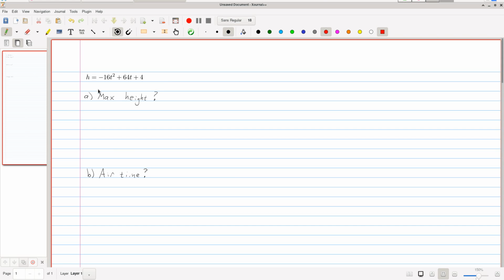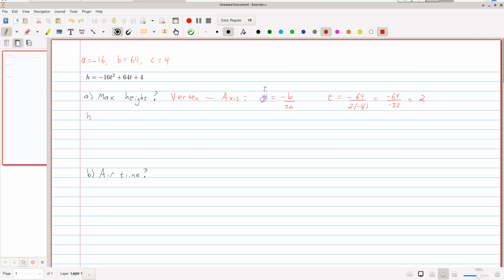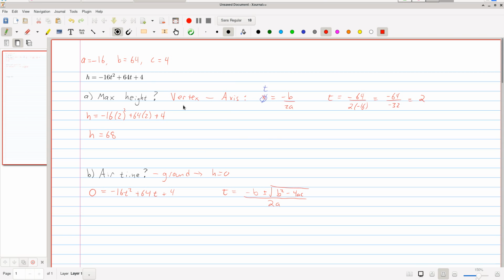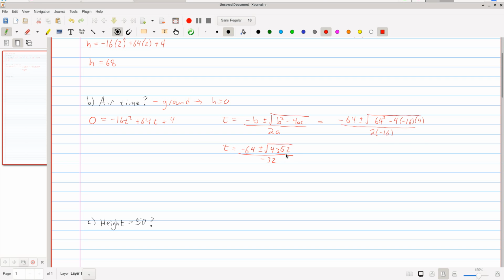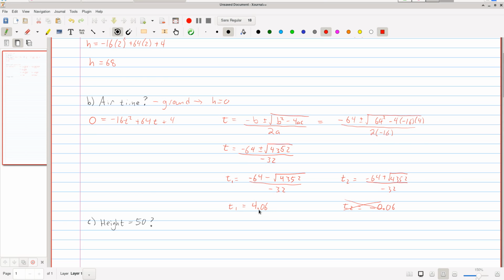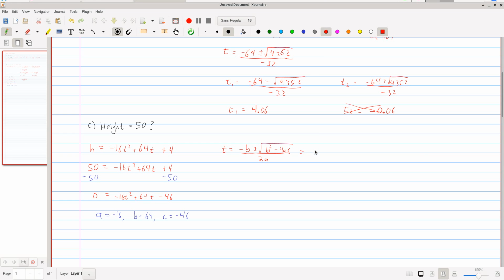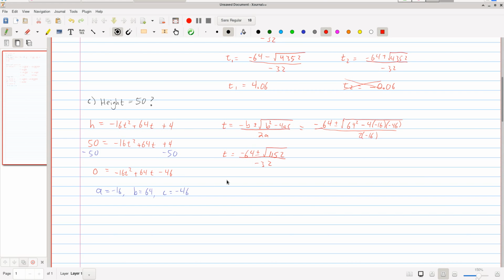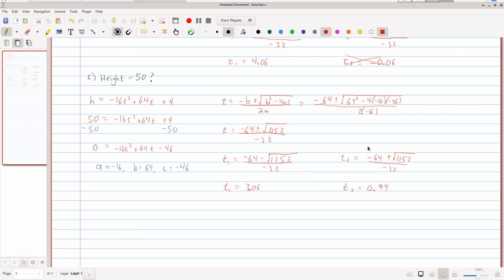Math 150 Final Exam Review #84